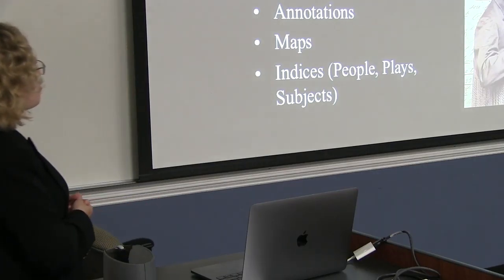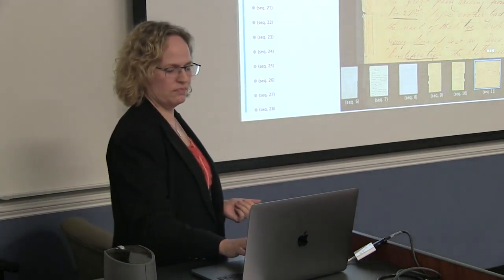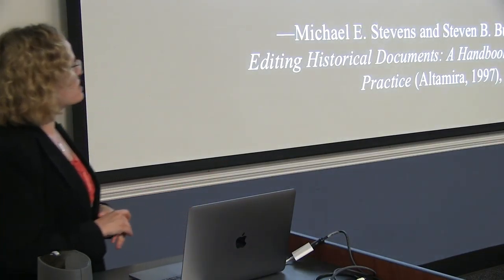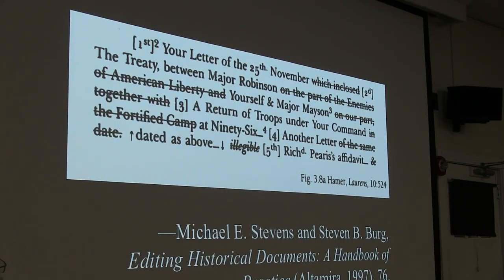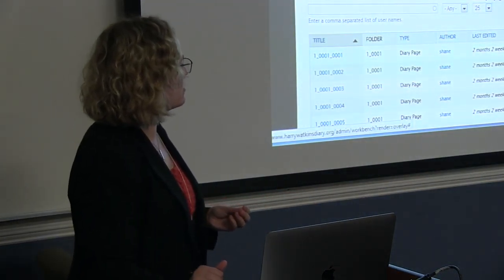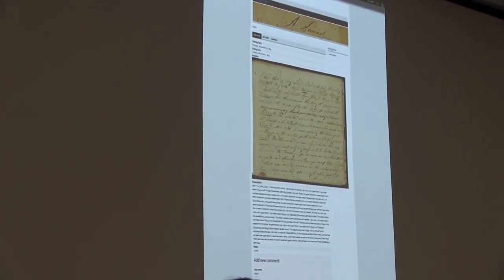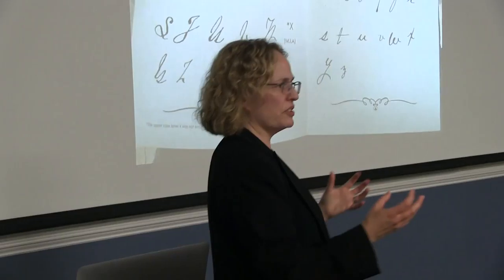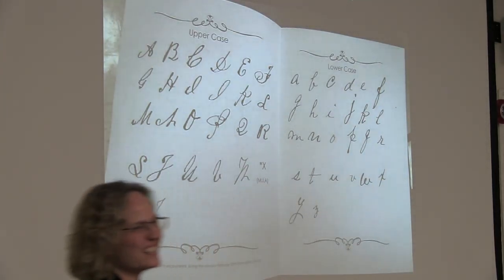“Digital Scholarly Editions” at the the NEH Institute 2018—Tues 19 June 2018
“Digital Scholarly Editions”
11:30 a.m. - 2 p.m. PDT (San Francisco) / 1:30 p.m. - 4 p.m. CDT (Chicago) / 2:30 p.m. - 5 p.m. EDT (New York)
Lecture by Amy Hughes.

The second day of the institute will expose participants to three other research projects, each representing a distinct approach to digital humanities. Stephen Barry, co-director of the Center for Virtual History at the University of Georgia, will discuss projects in digital historiography including IndianNation, a collection of the stories of the 237,000 Indians who appear in the 1900 census; the M.A.P. Project, a geospatial database of the African and African American population in North American prior to 1790; and CSI Dixie, a collection of South Carolina coroners' inquests between 1840 and 1880. Institute co-director David Saltz will describe an array of projects that employ computer modeling and interactive interface design to visualize and simulate theatre spaces, performances, and effects, such as his own NSF-funded Virtual Vaudeville Project (2004) that uses 3D computer animation and motion capture technology to create an immersive simulation of a vaudeville performance at the Union Square Theatre in 1895, recreating the theatre, a full performance, and the reactions of 900 spectators of diverse social classes and ethnicities. Amy Hughes (Brooklyn College) will lecture on the design and production of digital editions of historical texts and best practices in digital encoding and markup, drawing on her current project, an online edition US actor Harry Watkins’s diary.

The University of Georgia’s Department of Theatre and Film Studies presents the NEH Institute 2018: Digital Technologies in Theatre and Performance Studies livestreaming from commons-based peer produced HowlRound TV network at howlround.tv on Monday 18 June - Friday 29 June.

This institute is aimed at college and university faculty eager to integrate digital technologies into their curricula, and who would like to gain a deeper understanding of the technologies and techniques to make this possible. The program assumes no prior expertise in digital media. Through presentations and hands-on workshops with some of the country’s leading experts on digital performance and scholarship, the institute’s participants will gain valuable techniques and experience in how best to integrate digital methods and tools in teaching theatre studies and performance practice.

The first week focuses on the impact of digital technologies on performance scholarship, and the second, on digital performance practices. Both weeks balance lectures, seminars, and hands-on workshops. Participants will leave the institute with specific exercises, lesson plans, and references to support continued development in their classrooms and their home institutions.

The institute was jointly initiated by the leadership of the Association for Theatre in Higher Education (ATHE) and the American Society for Theatre Research (ASTR).